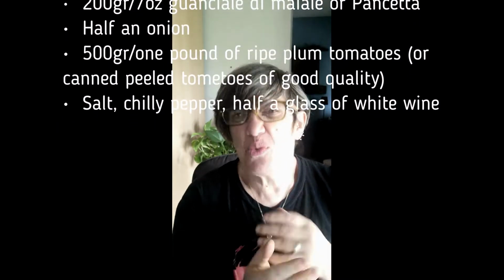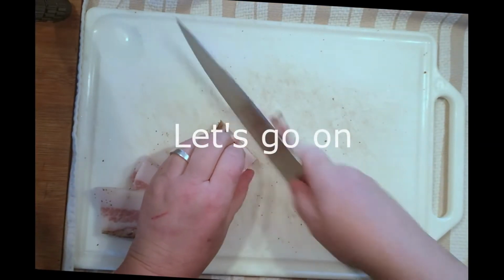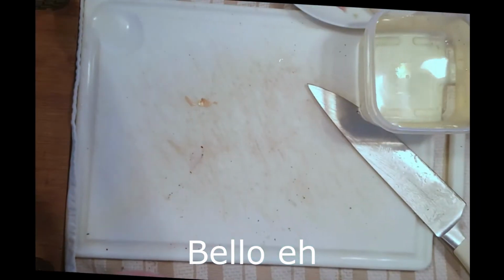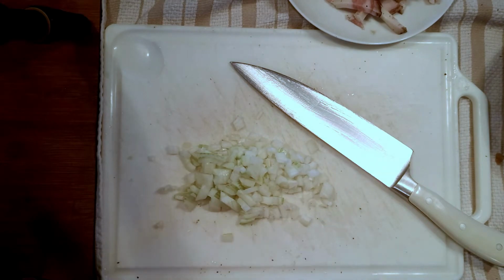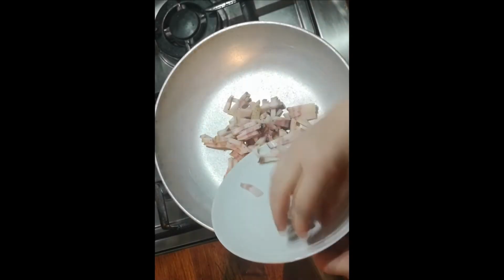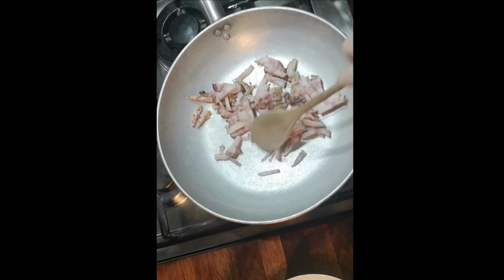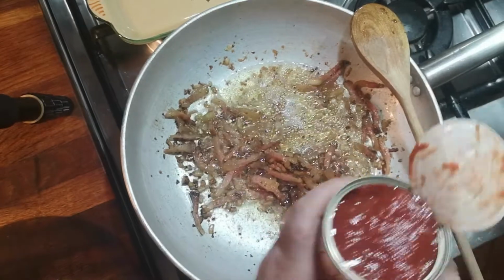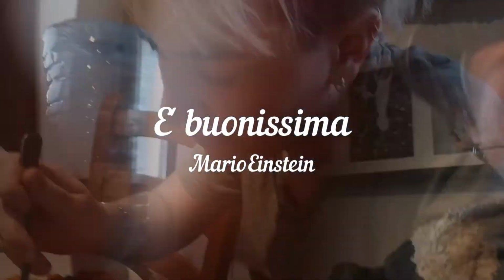Amatriciana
A variation on the Amatriciana sauce, a great and quick sauce born to please everyone.